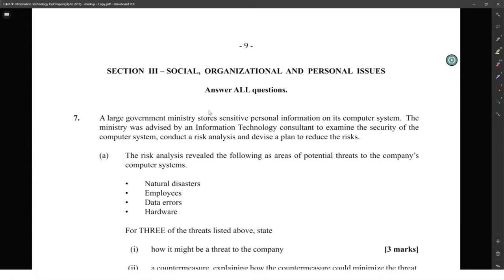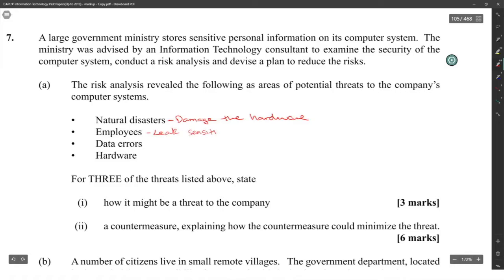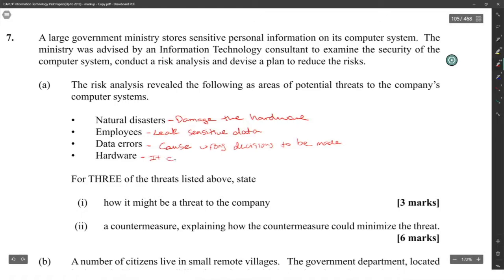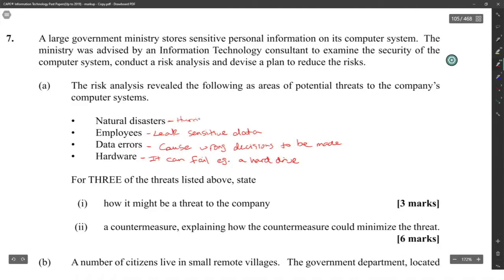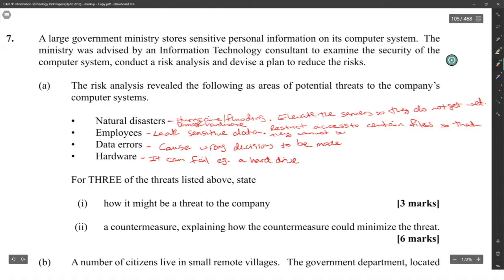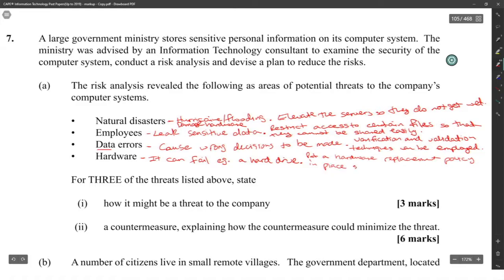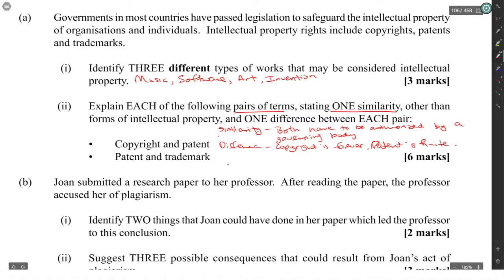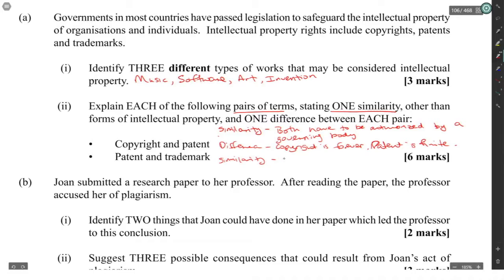CAPE IT Unit 2 Paper 2 - 2011 Module 3